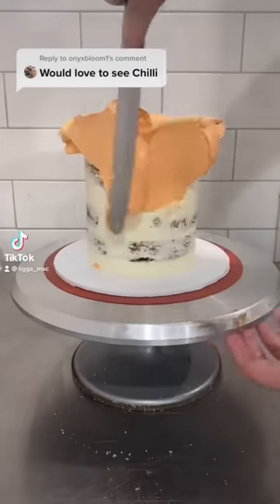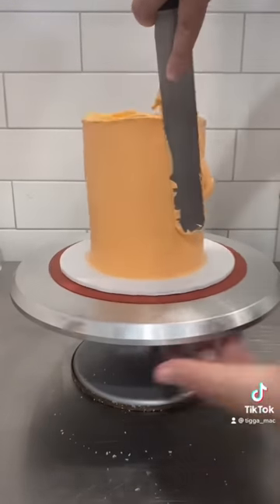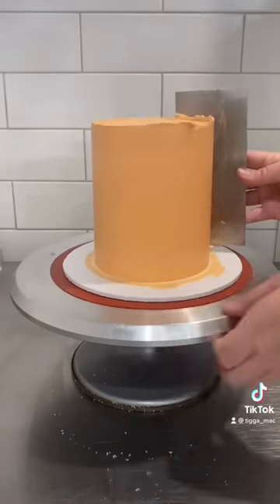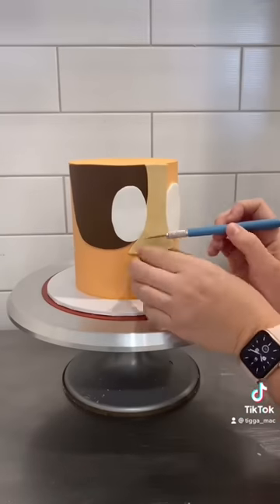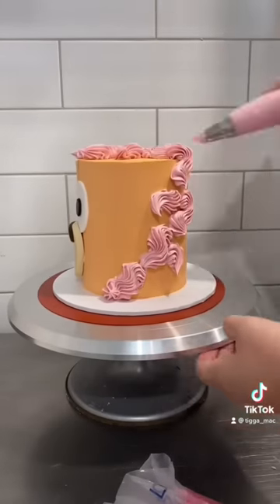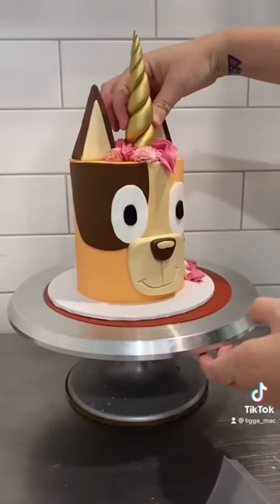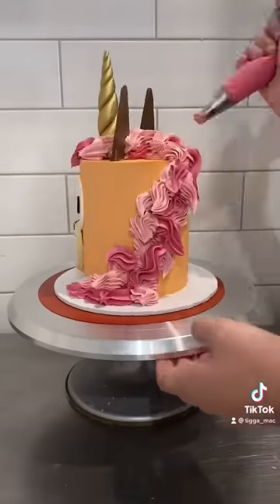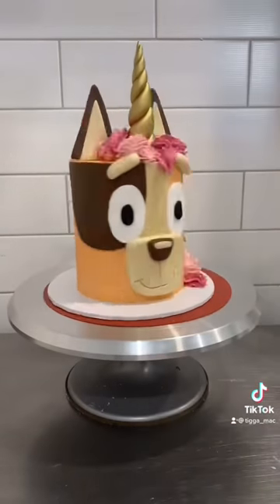CHILLI (Bluey’s Mum) as a UNICORN!